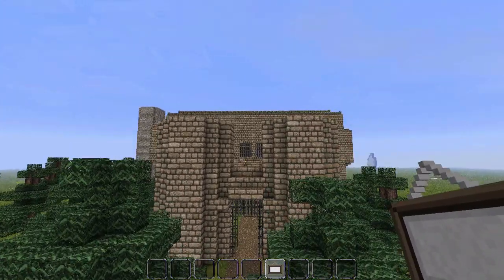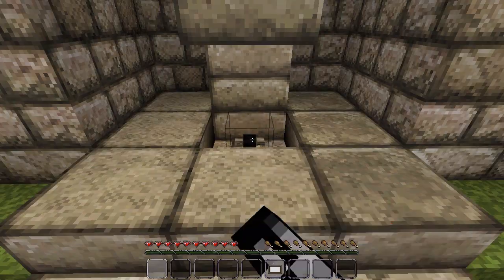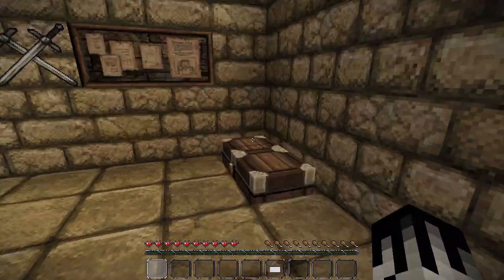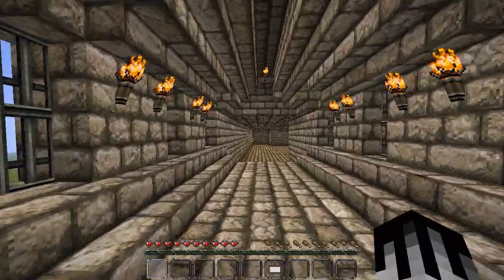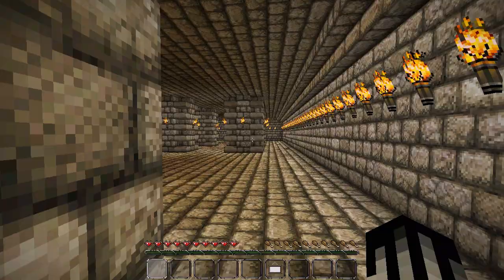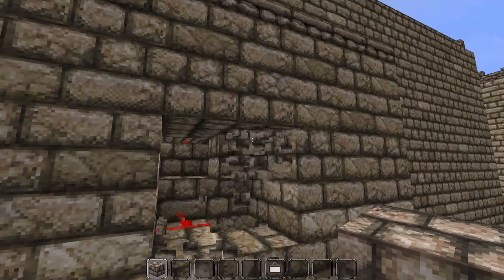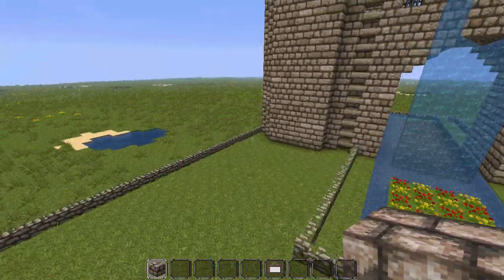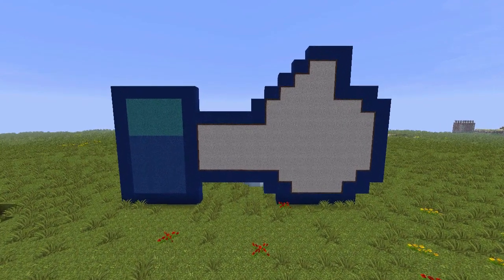Lets Build A: Castle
In this episode I built a castle, I worked on this for a week and I am hoping to add some extensions onto it, so please come up with some ideas